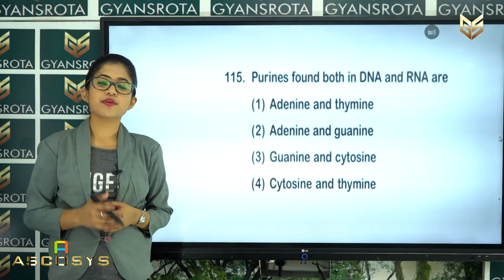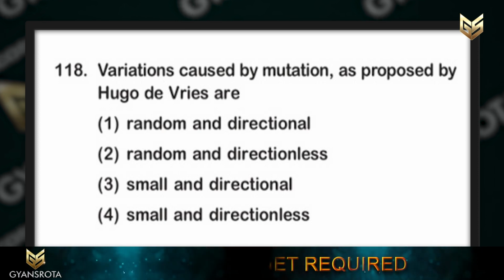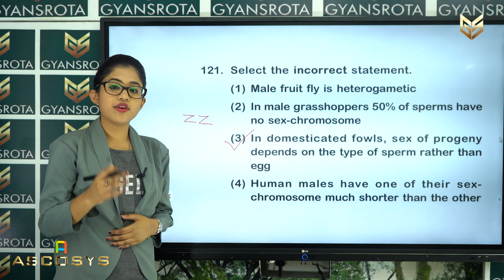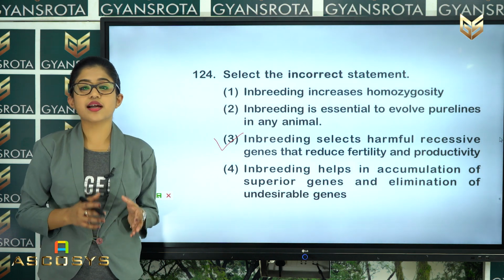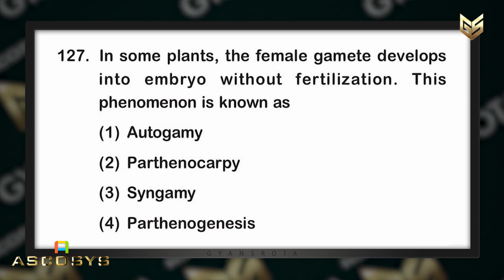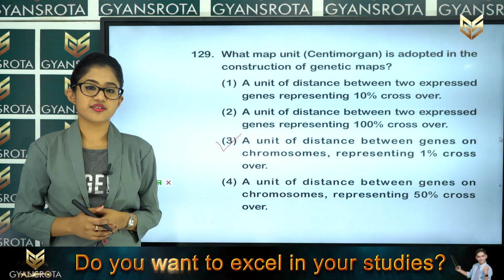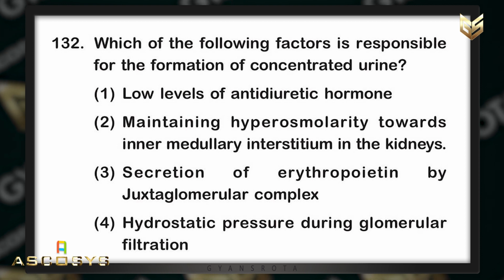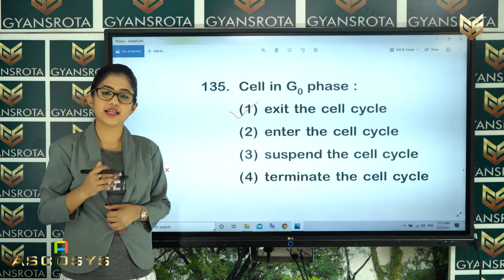NEET – 2019 – Biology – Solved questions- Part 2 (Q. No 115 to Q. No 135)